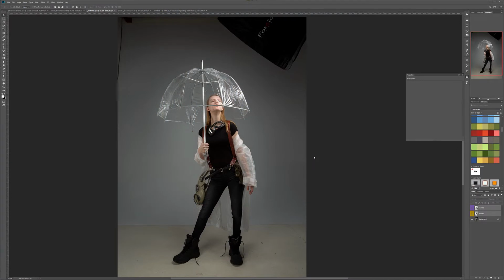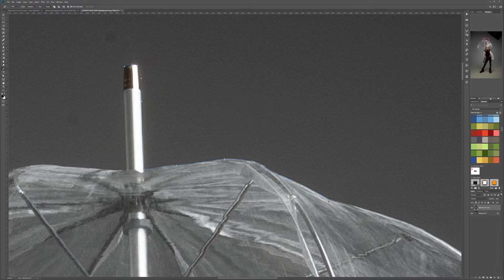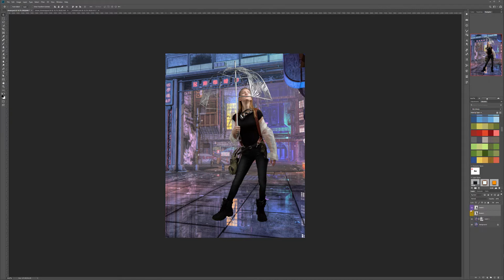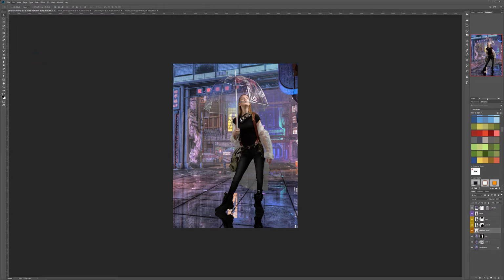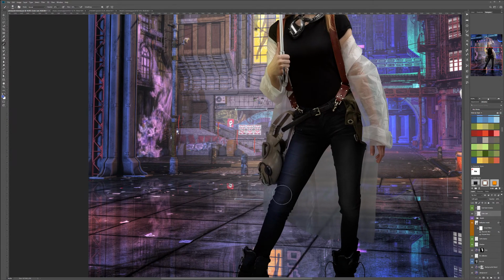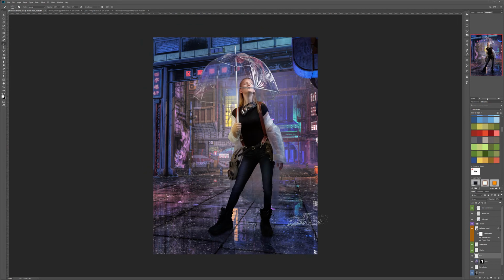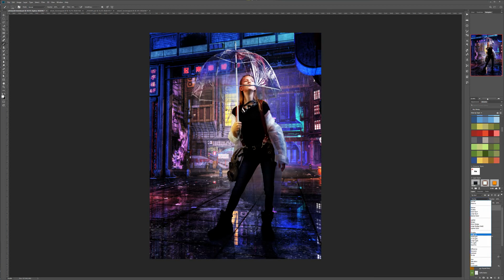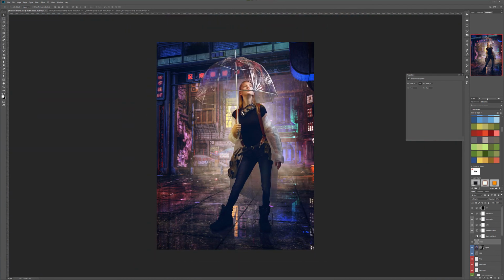Compositing Cyberpunk scene in Photoshop CC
This is a full-length video, each step from creating a background to color adjustments.

What do I use:
24-70 mm lens (everyday use)

3D Art essentials